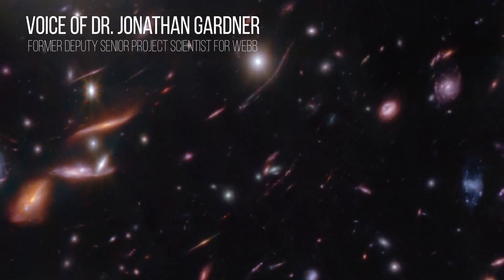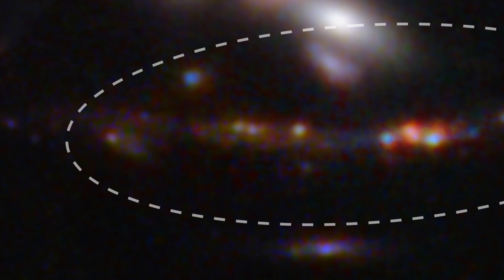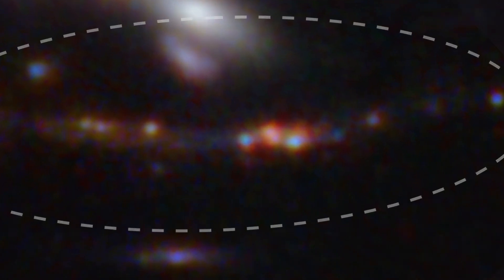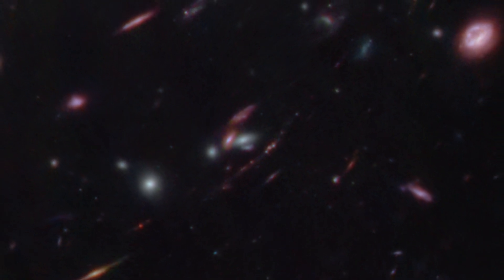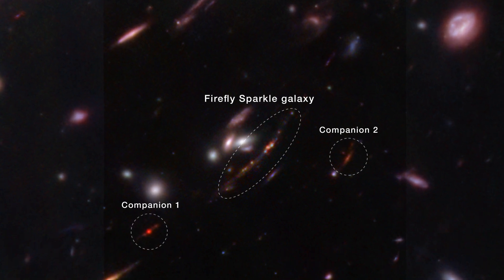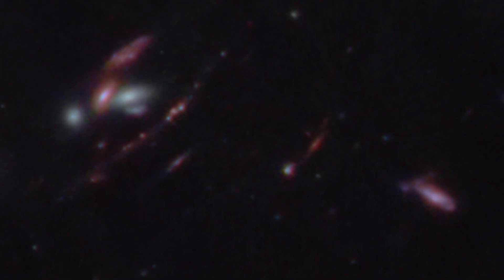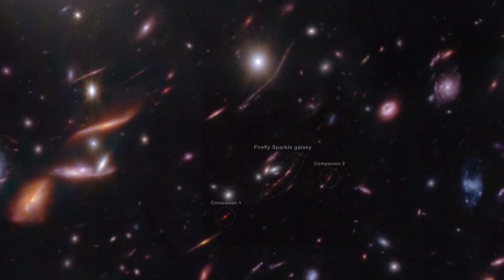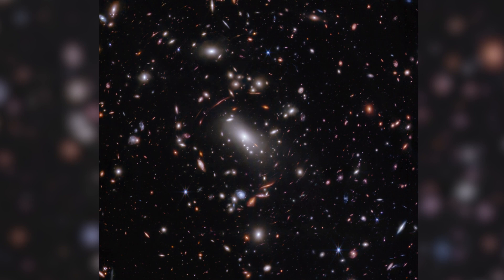James Webb Space Telescope captures the ancient 'Firefly Sparkle' galaxy,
“Firefly Sparkle,” a galaxy that existed about 600 million years after the big bang, has been imaged by the James Webb Space Telescope. The "galaxy is gleaming with star clusters," according to NASA.

"Explore in Hope" by Timothy James Cornick [PRS] and Matthew Jacob Loveridge [PRS] via BBC Production Music [PRS], and Universal Production Music.